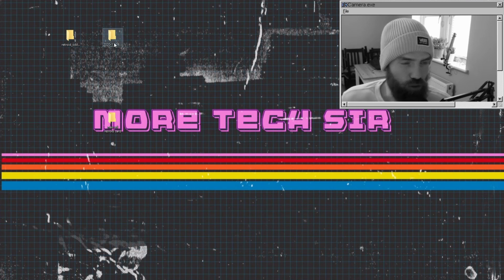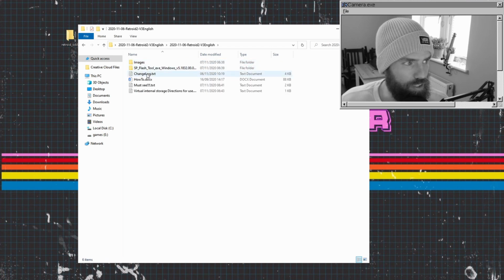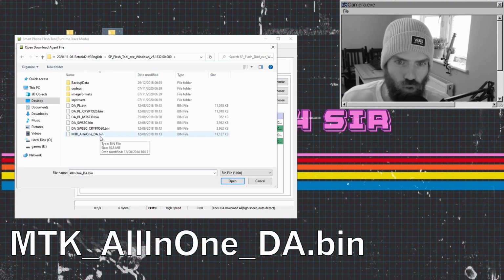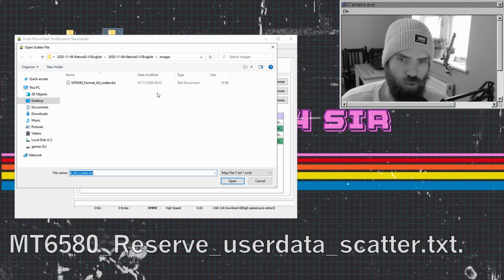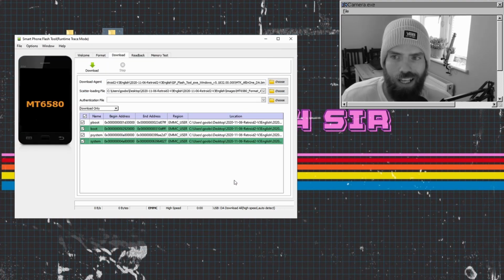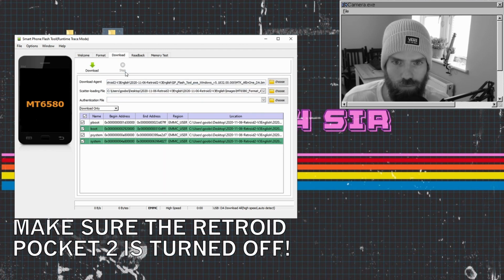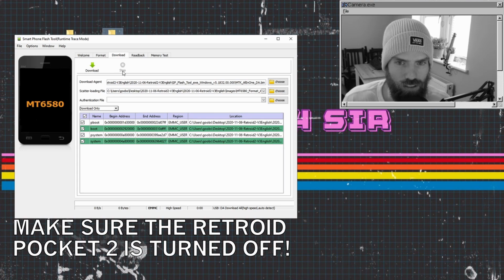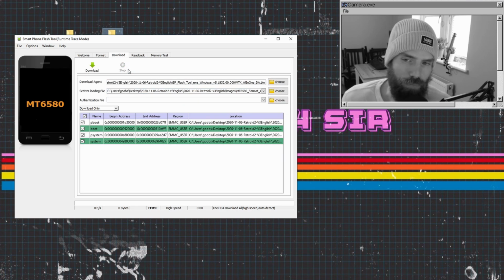How to install the 8.1 OS update for the RETROID POCKET 2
Struggling to update the retroid pocket 2 new 8.1 os, in today video i show you have to update the update via flashing. This is the update we have all been waiting for taking the Retroid pocket to the next level 8.1 baby. I have also included all the files below whick you will need to flash and update via the ota.apk.

PLEASE TURN OFF THE DEVICE UNPLUGG HTE USB PRESS DOWNLOAD THEN RE ATTACH THE USB CABLE AND LET IT WORK ITS MAGIC!

UPDATE!
The mt6580_reserve_userdata_scatter.txt has been updated to  MT6580_Format_8.1 beta_scatter.txt

TIMESTAMPS
00:00 INTRO
00:05 WHAT YOU NEED
01:07 IMPORTANT (FILES THAT NEED TO BE ON THE SD CARD)
02:15 HOW TO FLASH
04:44 OTA UPGRADE
05:30 8.1 OS IN ACTION